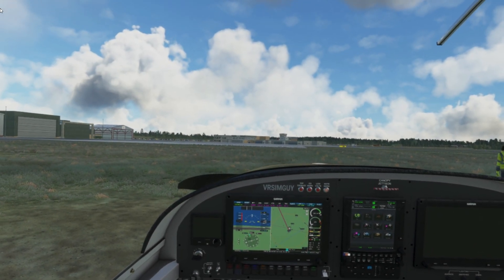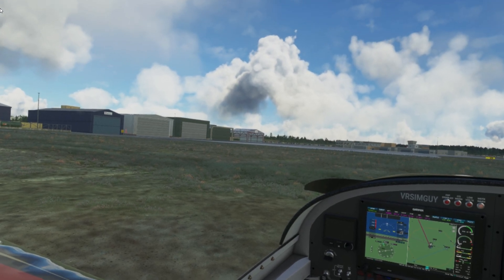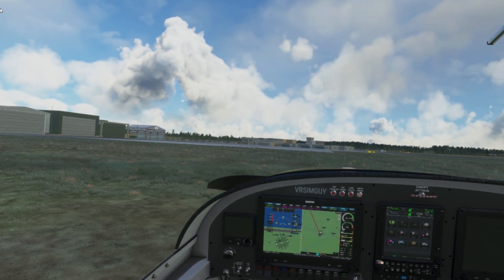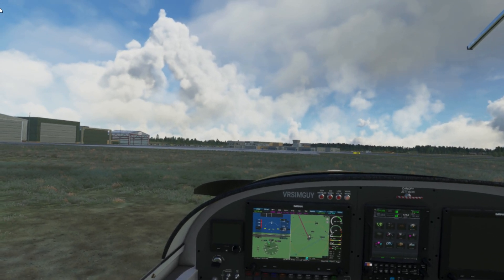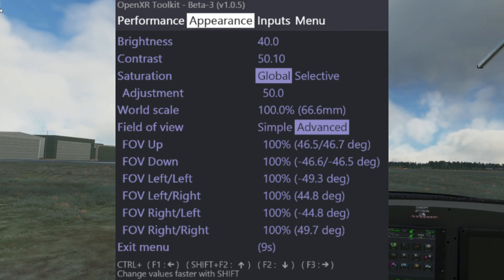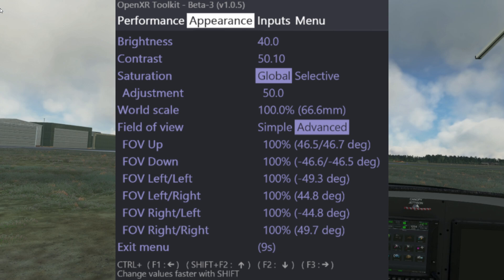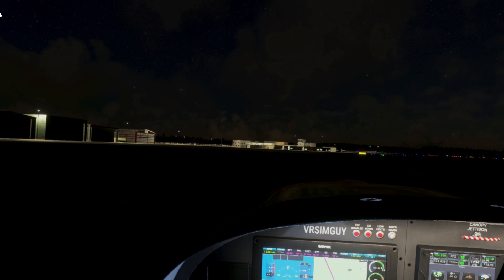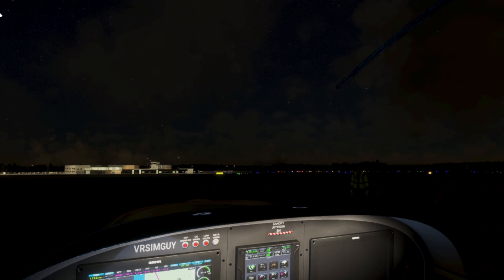MSFS VR TIPS: IMPROVE YOUR BLACK LEVELS | OPENXR TOOLKIT + CHANNEL NEWS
How to improve your VR black levels in less than 60 seconds!

VRFSG